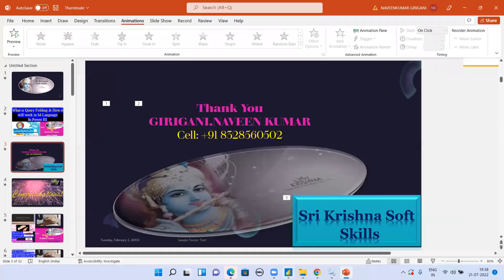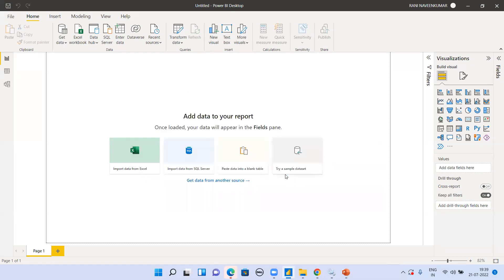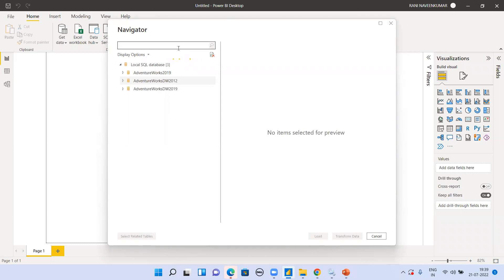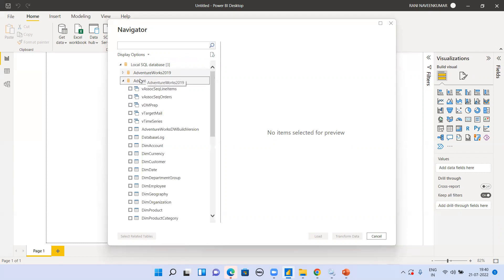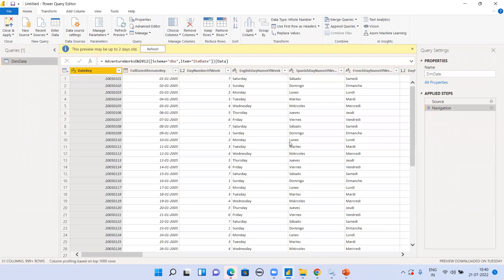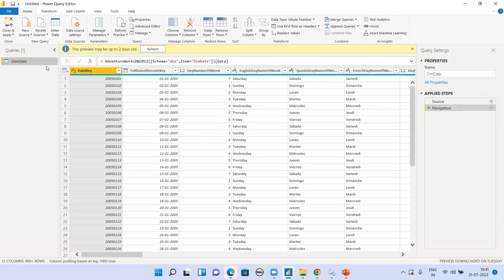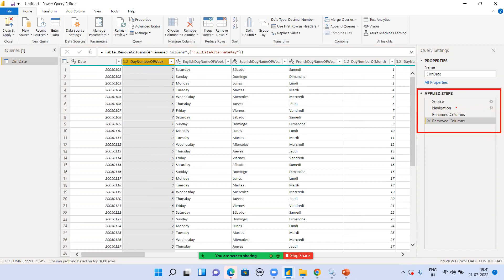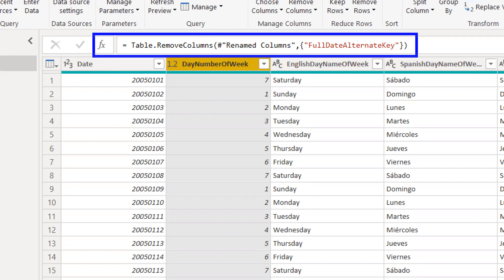What is Query folding? || How improve Power Query performance in Power BI || SS Skills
In this video we are going to talk about What is Query Folding in Power BI & How it will improve Power Query performance in Power Power BI .

Hope you understand What is Query Folding in Power BI & How it will improve Power Query performance in Power Power BI .
In the next video's when loading Excel data Query Folding will On or What we will learn?